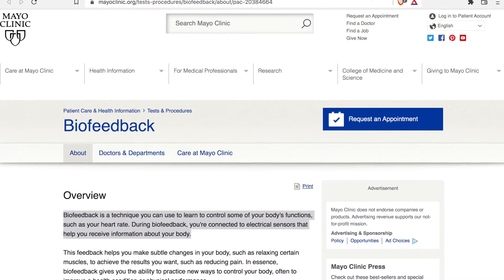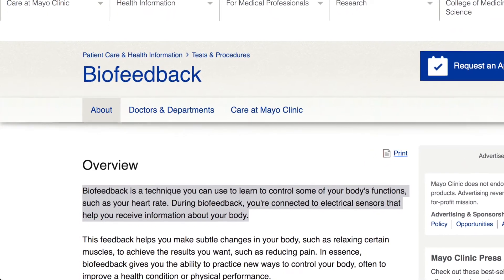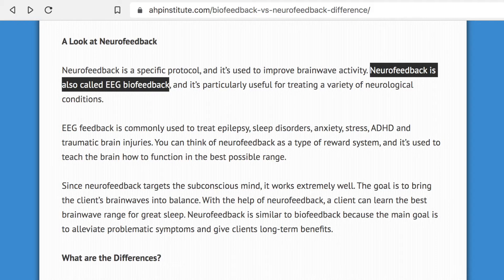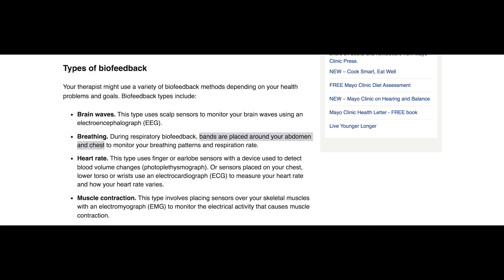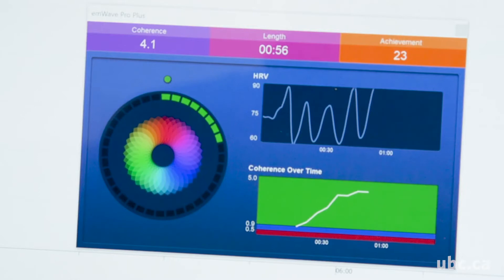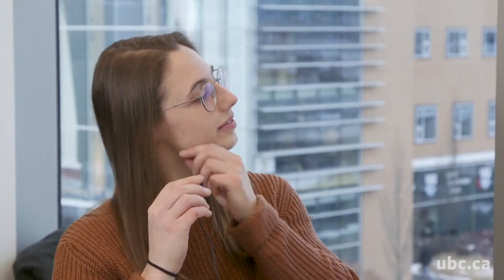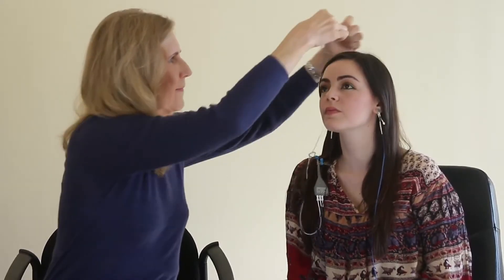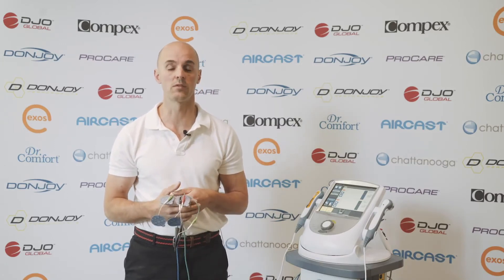What is Biofeedback?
0:00 Intro
0:05 Definition
0:34 Video Game Biofeedback
0:44 Inconstancies
2:50 Types of Biofeedback
3:50 FDA
4:38 Risks
4:49 Personal Experience
6:35 Outro